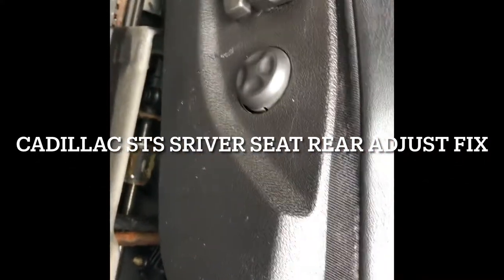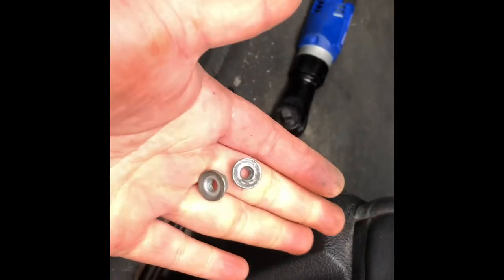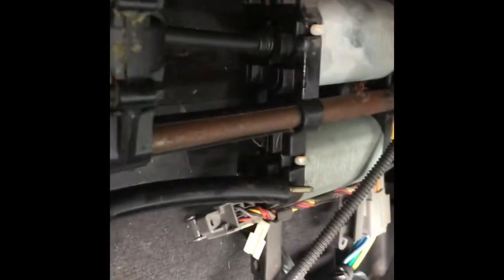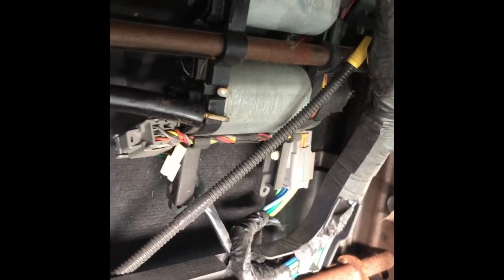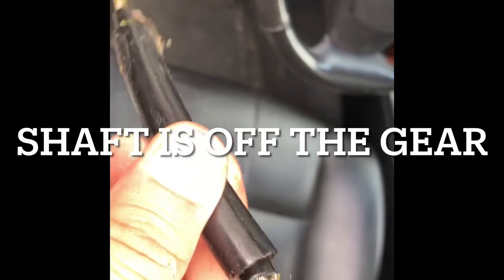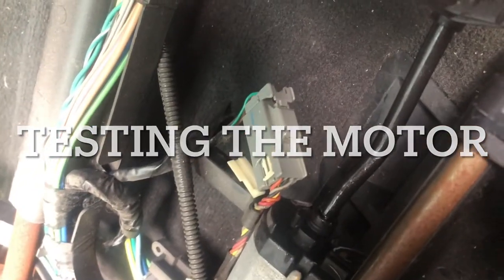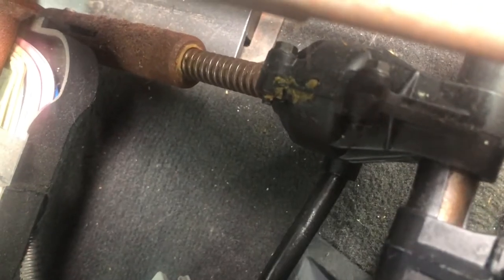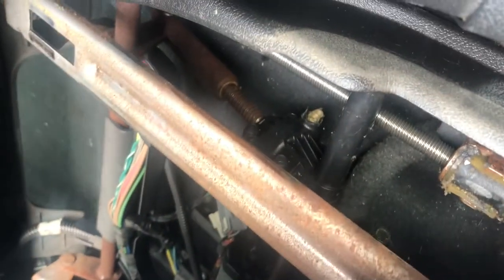Cadillac power seat rear adjustment fix for free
Cadillac STS driver power seat with non-working rear adjustment, it won't go up or down. Found out that the shaft is out of the motor. Motor and gear is fine. Replaced the shaft into the motor and the fix is FREE!